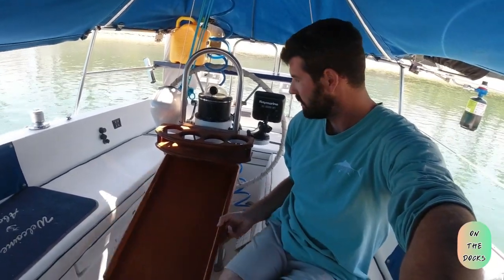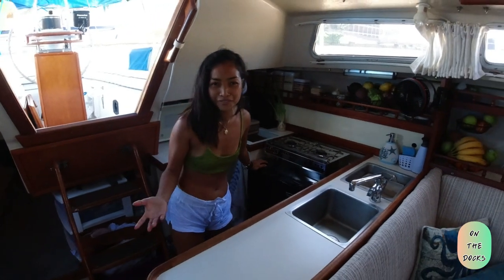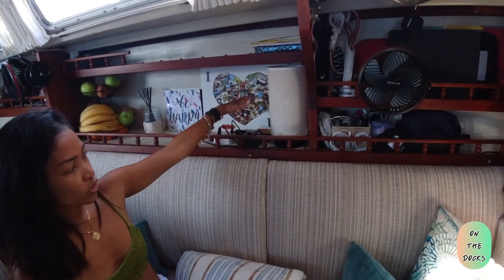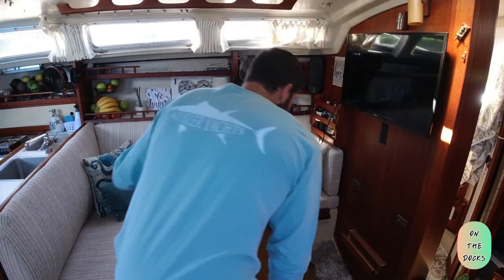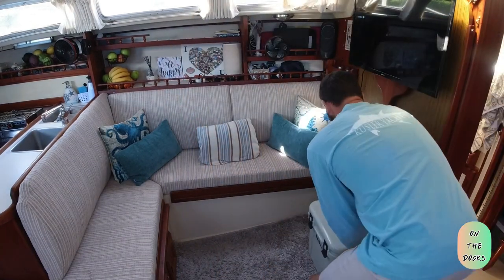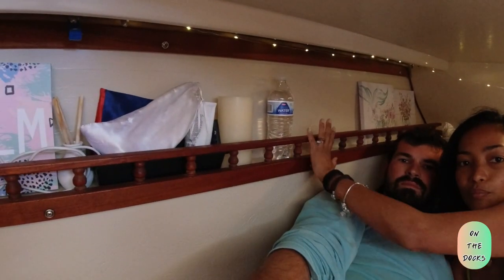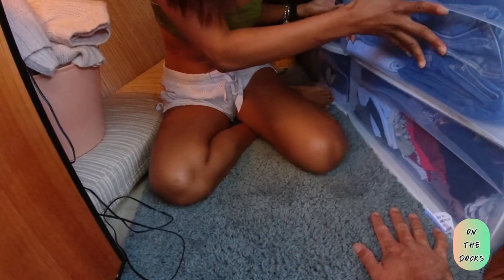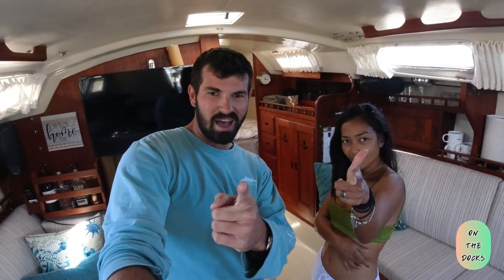LIVING ON A SAILBOAT - Catalina 30 Tour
Just got our brand new cushions for the boat and thought now would be a great time to do a quick tour of our Catalina 30 sailboat. I’ve spent three years onboard the Jacq Daniel’s and my fiancé Rona has been with me on the boat for four months now and has completely transformed the inside.

In this episode of ON THE DOCKS I let her take the lead as she explains all that she has done to make our Catalina clean, homey, and organized. Nothing is worse than a cluttered boat and Rona, who has over a decade of experience as a stewardess on private mega yachts, is the master of eliminating clutter and the queen of organization.

I will do some videos getting into the details of how the boat is organized and how we utilized our storage spaces in the boat. If you have any questions please let me know and I would be happy to answer them!